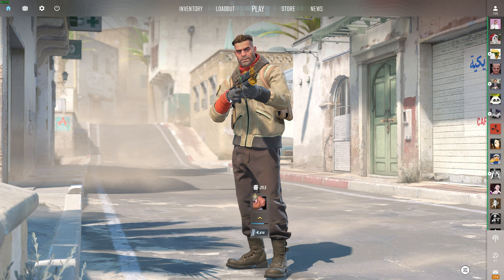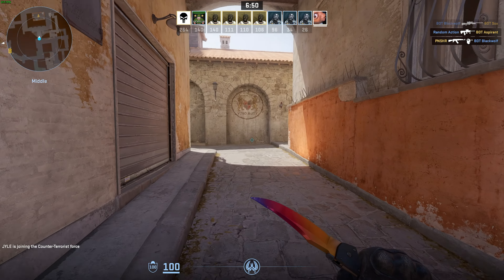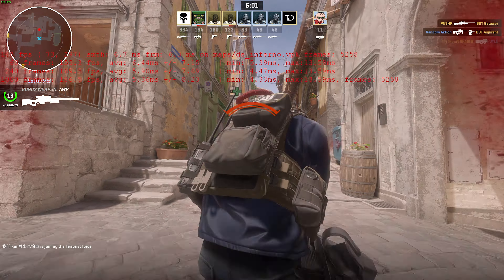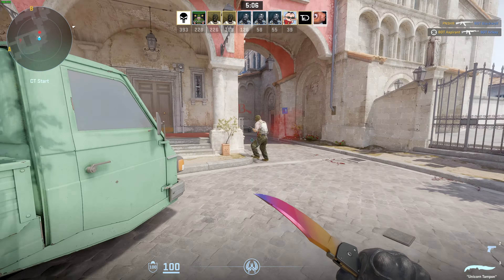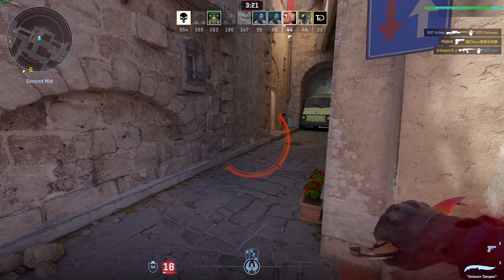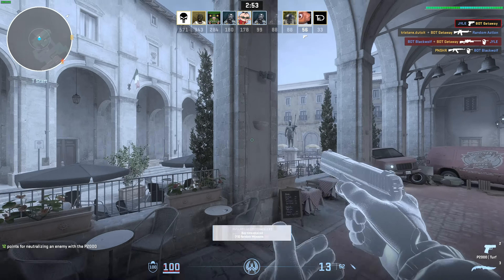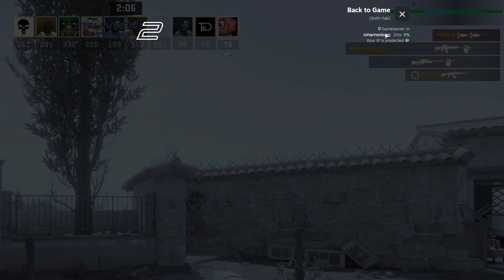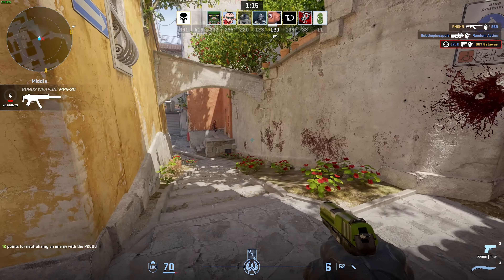net_graph in CS2 (the best alternatives) | Full Guide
net_graph was a great tool in CS:GO, but this is missing from CS2. This simple guide shows you everything you need to know to find out packet loss, ping, FPS, FPS averages and more using the new commands. It's not the same, but this guide puts together the best info we have at the moment.

Timestamps:
0:00 - Intro
0:10 - What was net_graph?
0:38 - Show FPS in CS2
1:13 - FPS averages for testing/benchmarks (cl_showfps)
2:40 - Network info (cq_netgraph)
4:30 - Packet loss/Ping in CS2